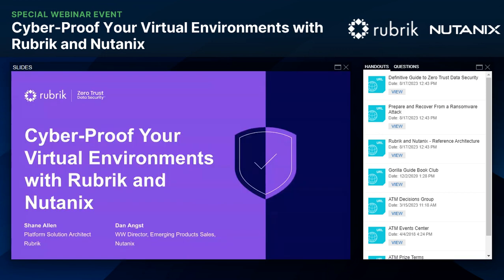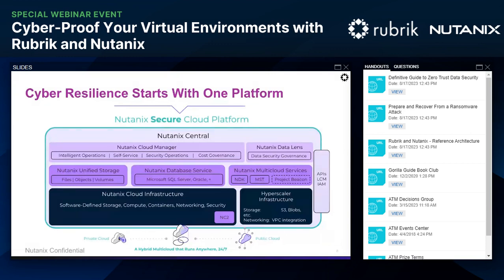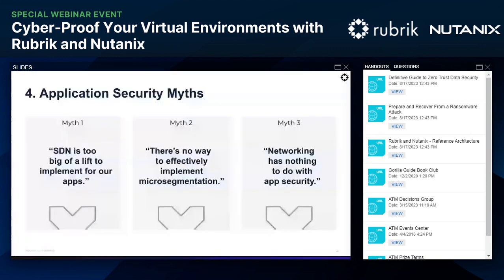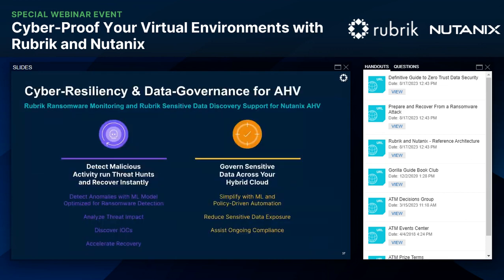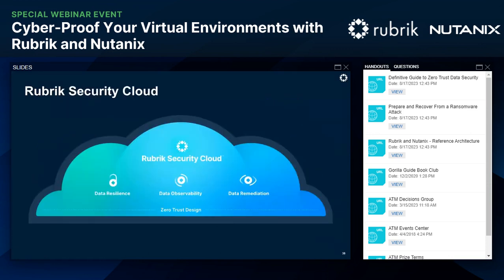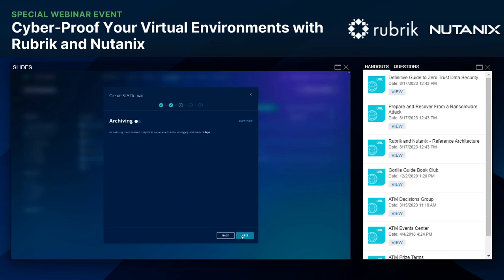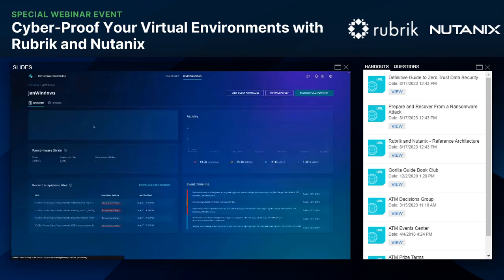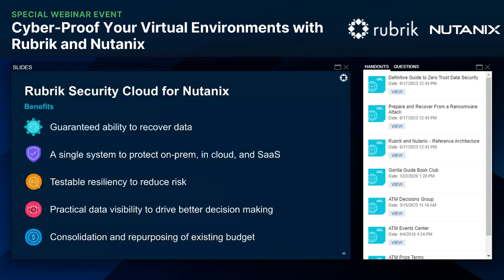Cyber-Proof Your Virtual Environments with Rubrik and Nutanix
Cyber attacks are becoming increasingly sophisticated and pose a significant threat to backup data. With the growing volume and complexity of applications and data, protecting virtual machines (VMs) across on-premises, enterprise and in the cloud has never been more critical.

Rubrik and Nutanix have joined forces to deliver enhanced security capabilities for defense against cyber threats.